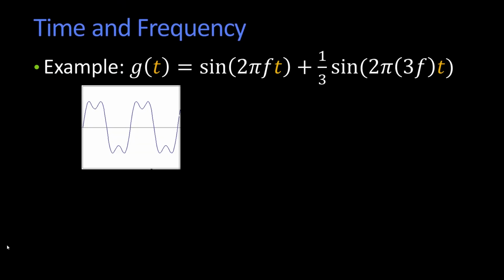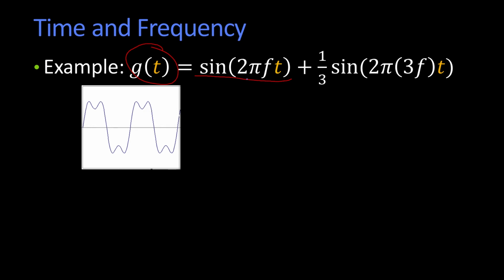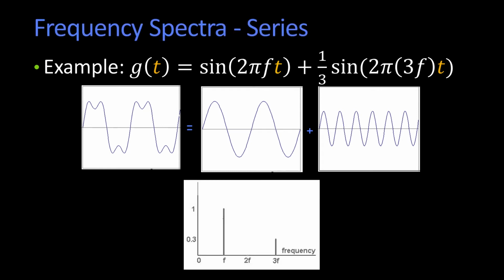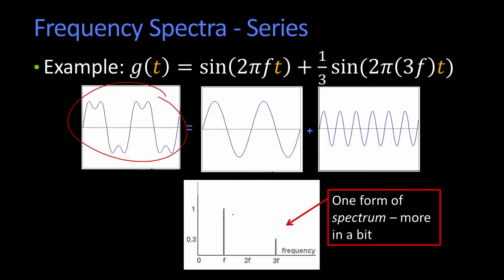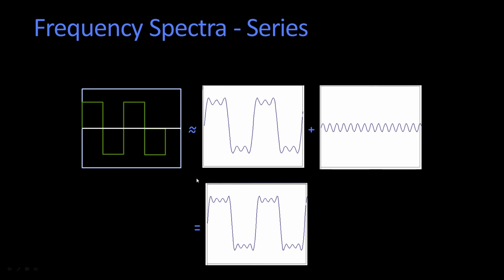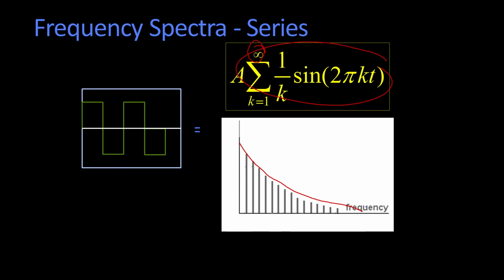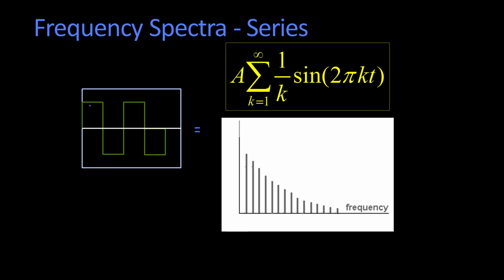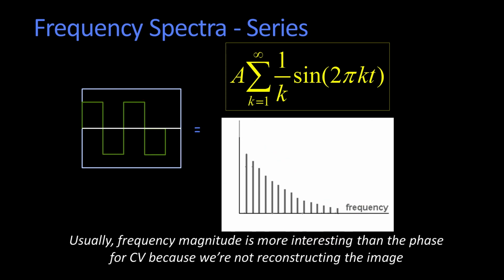Time and Frequency